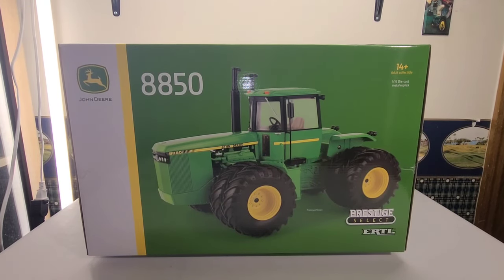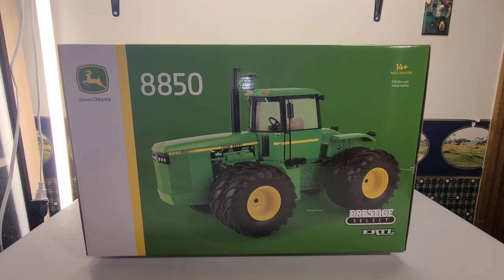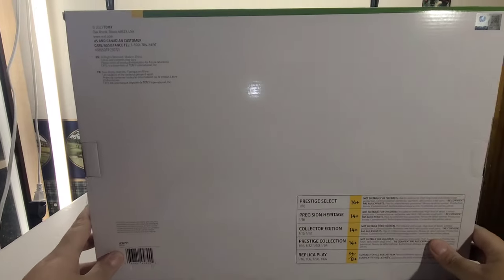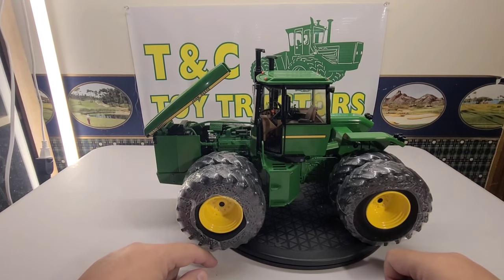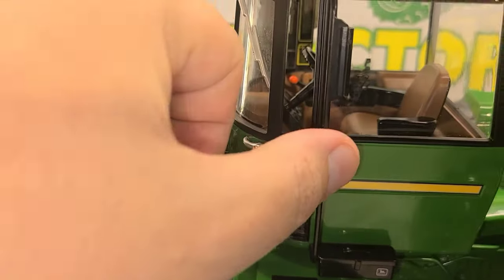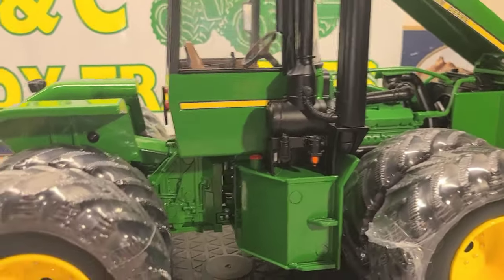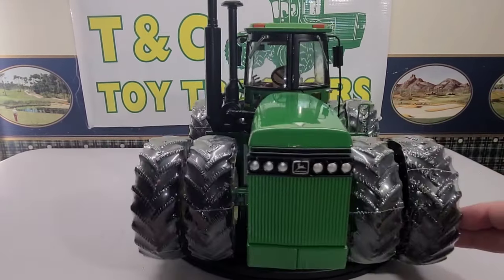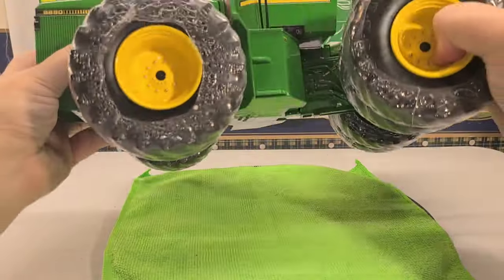1/16 John Deere 8850 Ertl Prestige Select toy tractor review.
I review the Ertl 1/16 John Deere Prestige Select. I go over the specifications of the real tractor as well as give my thoughts and opinions on the toy itself.
I'm so glad I was able to add this awesome toy to my collection. There is so much detail to this toy that there are things I later realized I missed. This toy is expensive but worth it if you can add it to your collection.
I want to thank my wife I couldn't be where I am in this hobby without her love. My brother Mason who is just a great wealth of knowledge, Jason Shireman for keeping me in this hobby. Want to thank Sydenstricker Nobbe for getting this awesome toy for me
Have a great day, Keep your furrows straight and we will see you soon.
If you want to see what this tractor is like in real life be sure to go check out Big Tractor Power he has many videos on the 8850.